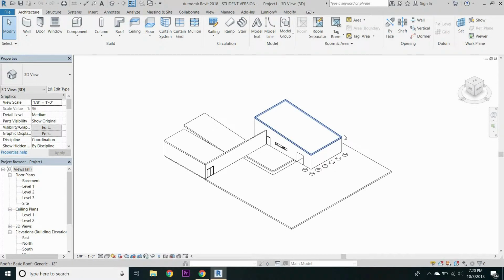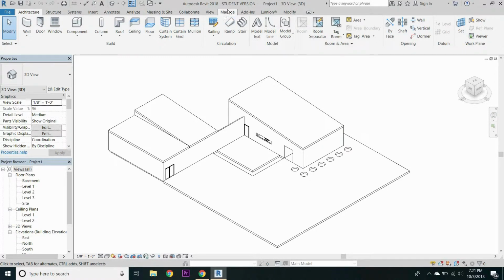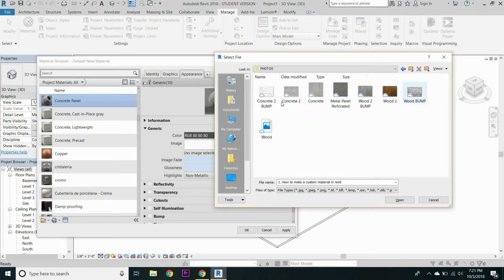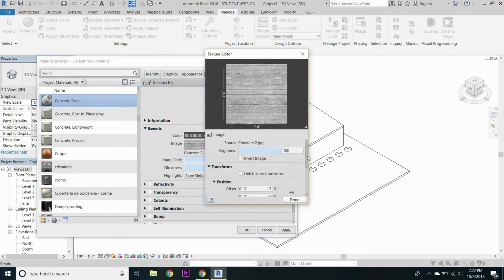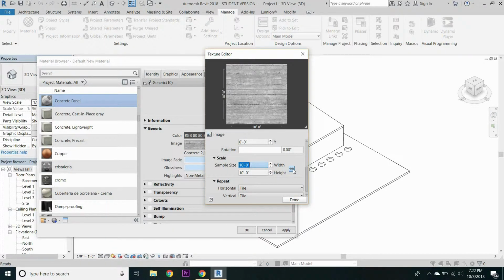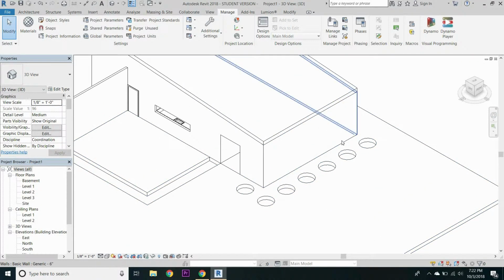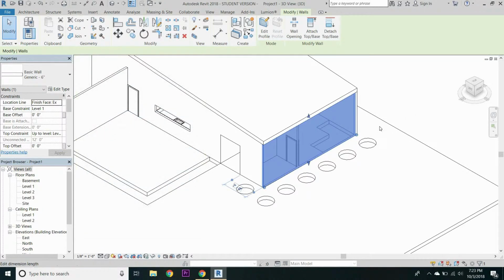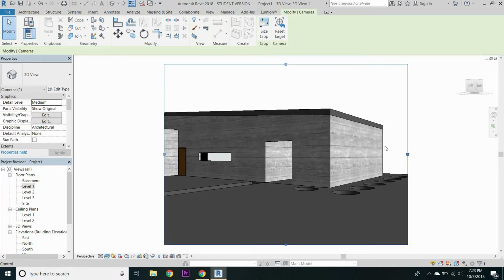How to make a custom material in Revit EASY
Want to learn Revit the quick and easy way? Sign up for my course!:

This is a quick and easy tutorial on how to make custom materials in Revit using images (JPEG) found on google. If you have any questions, reach out, I'll try to help you as quick as possible (I know that architecture is a needy subject) :D . If you would like to know something unrelated to this video, but related to Revit or Lumion, let me know and I may make a video showing you how to do.

If the video helps you, comment on it, share it, and/or press the like button.